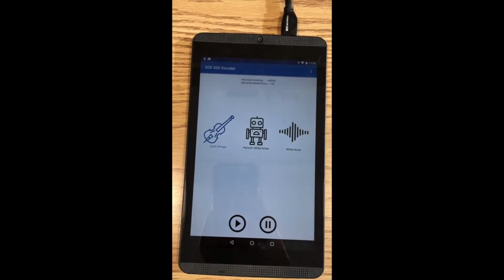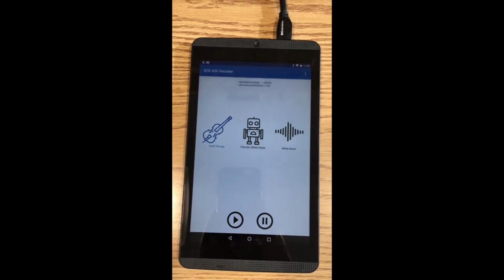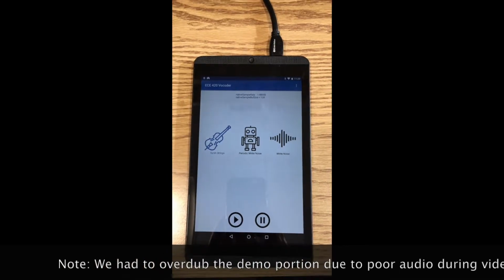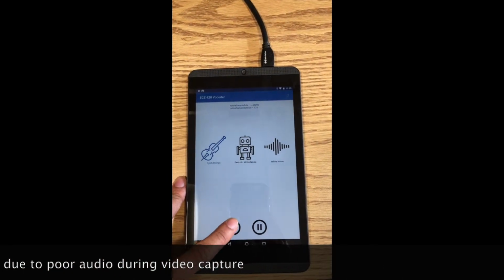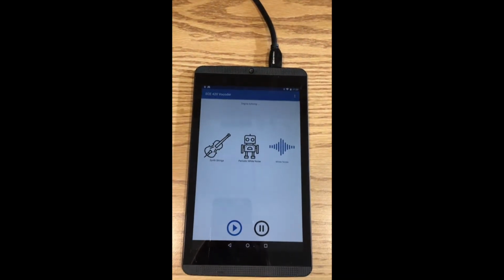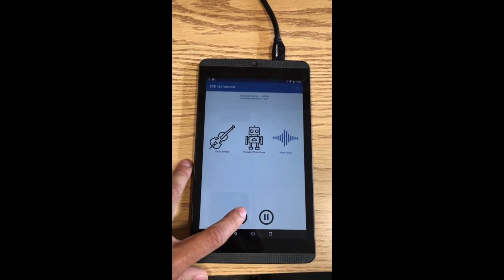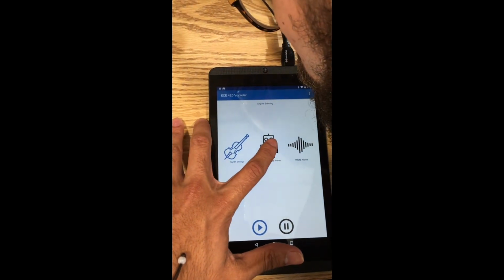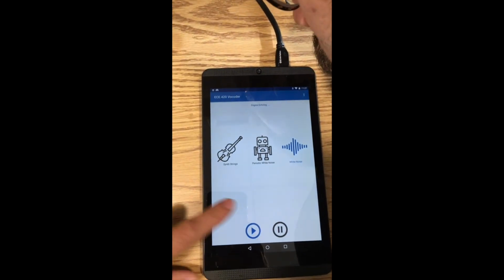ECE 420 Final Project Video - Vocoder App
Final Project for ECE 420 - Embedded DSP Laboratory at UIUC. We made a vocoder for Android!